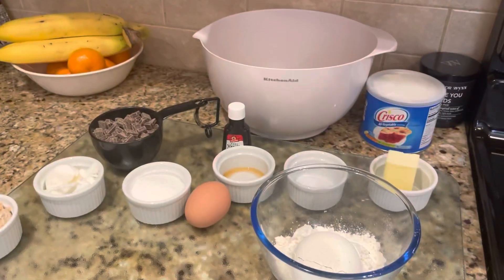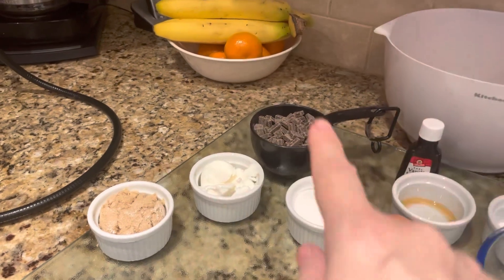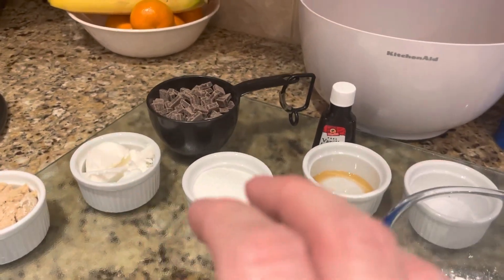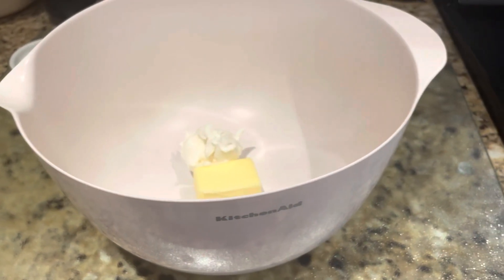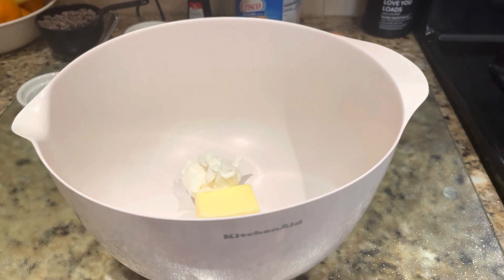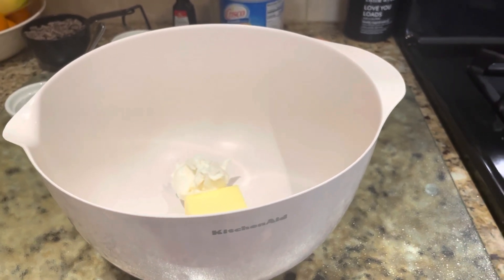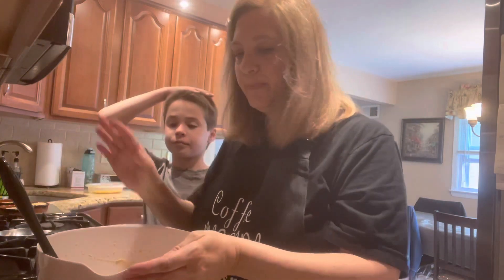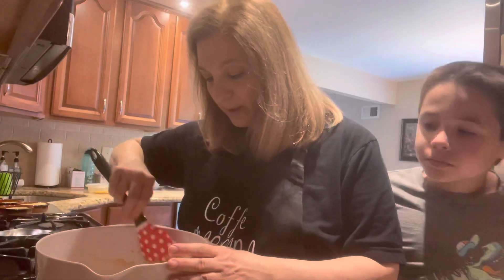Disney’s Delicious Jack Jack’s Num Num Cookies!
Hi and welcome back! If you are new to my channel, my name is Joann and my blog is Lovealwaysjoann.com.  Today, I am so happy to share a recipe from Disney California Adventure and Hollywood Studios! These Jack Jack's Num Num Cookies are a huge, thick cookie that would be delicious with a tall glass of Milk! Enjoy!

You all requested that I also add the recipe in the description, so here you go:

Jack Jack's Num Num Cookie Recipe

Ingredients
3 tbsp unsalted butter, softened
3 tbsp vegetable shortening
1/4 cup light brown sugar
1/4 cup granulated sugar
1/2 tsp vanilla extract
1 large egg
3/4 cup all-purpose flour
1/2 tsp baking soda
1/2 tsp salt
1 cup milk chocolate chunks, divided

1.  Preheat over to 375 F.  Line three (4") ramekins with parchment paper and set aside.
2.  In the bowl of a stand mixer, add butter and shortening.  Using the Flat beater attachment, cream together well.  Add brown sugar and granulated sugar, and beat 2 minutes.  Mix in vanilla and egg, then mix in flour, baking soda, and salt.  Stir in 1/4 cup chocolate chunks.
3.  Pack each ramekin with about 1/2" cookie dough, top dough with remaining 1/4 cup chocolate chunks, and bake 15 minutes.
4.  Allow to cool completely, about 15 minutes, before removing from ramekins.

The corresponding blog post with the printable recipe can be found

*Wilton Recipe Right Non-Stick Cooling Rack, 3-Tier
*AirBake Natural 2 Pack Cookie Sheet Set, 16 x 14 in
*The Unofficial Disney Parks Cookbook by Ashely Craft
*KitchenAid Classic Mixing Bowls, Set of 3

Are you traveling to Disney or going on a vacation soon?  Check out Amy's Small World! She has a variety of travel bags with so many sizes and fabrics to choose from.

I ask for your kindness and patience as I navigate this new adventure.  I am using my Iphone 12,  and still learning how to upload, edit, etc.

Please be kind in your comments! Rude, or inappropriate comments will be removed.  I'm asking you in a world where you can be anything, "Be Kind."